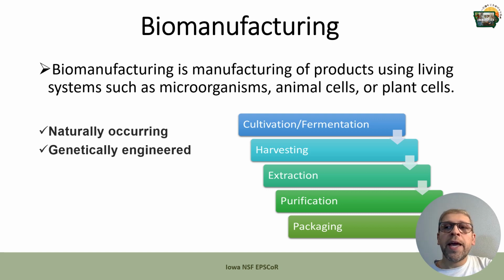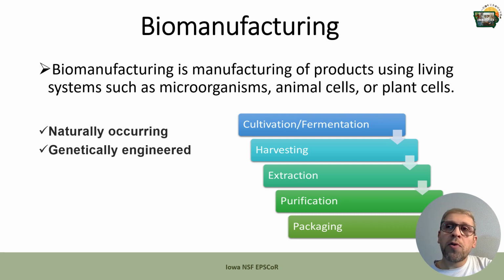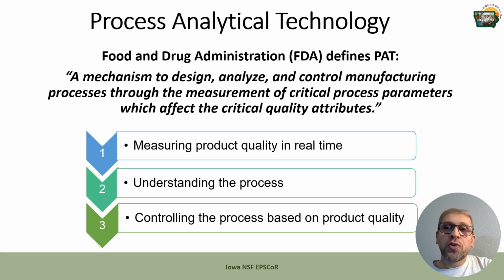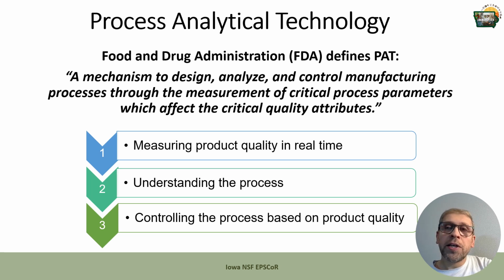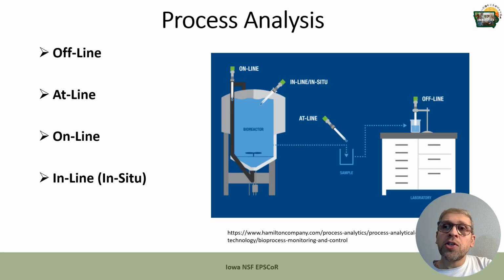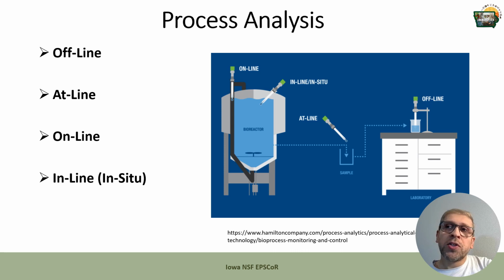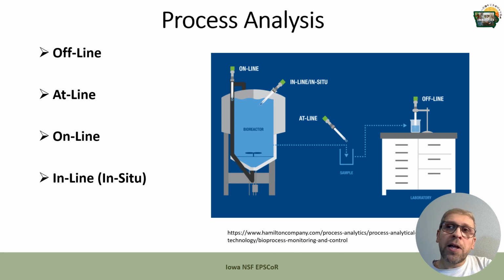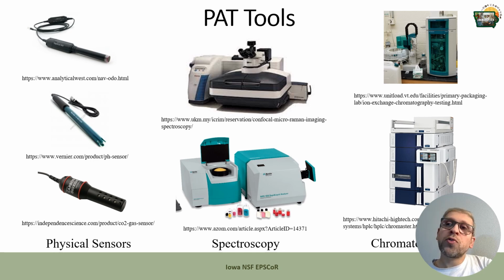What is Process Analytical Technology (PAT) for Biomanufacturing? w/ Hamoon Nouri